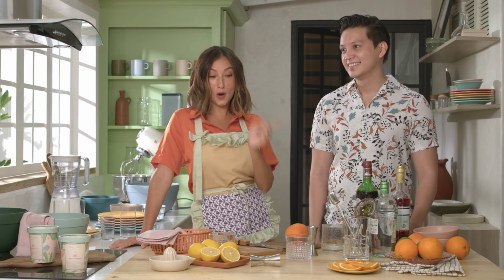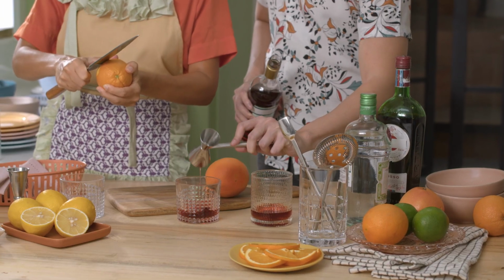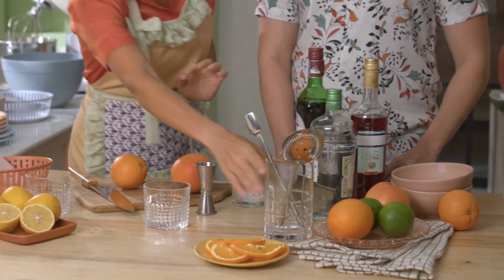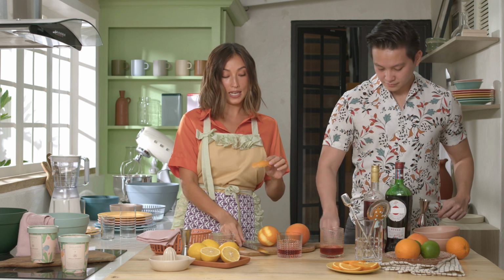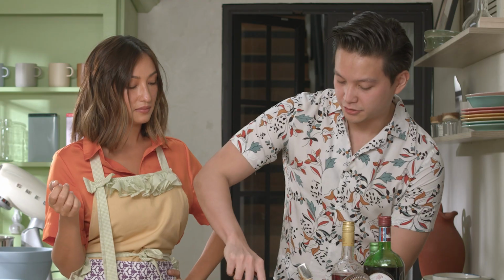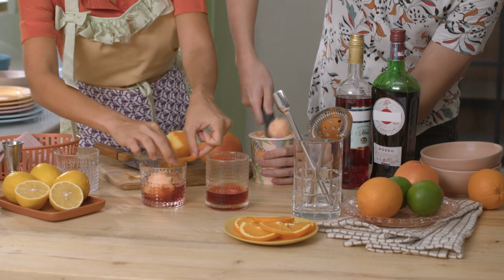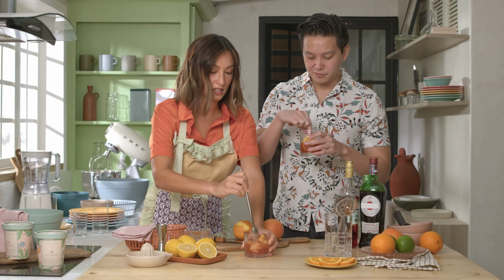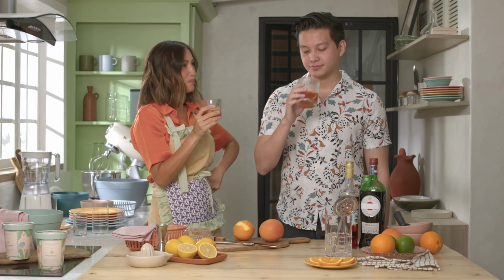Solenn Manila Ice Cream! Negroni Flavor is here to stay!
After 2 years of preparation and planning our Solenn Manila Icecreams are here! Check the inspiration behind the flavor!